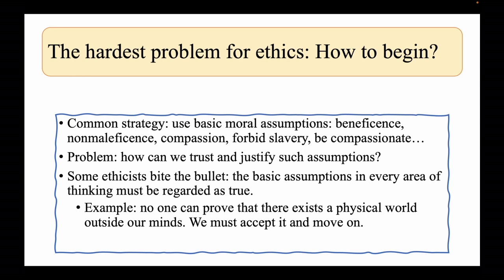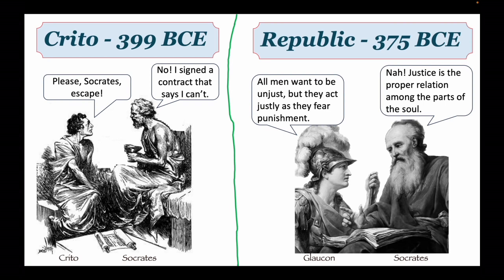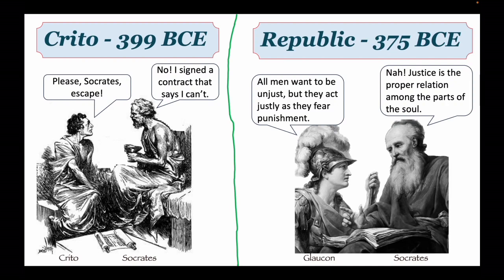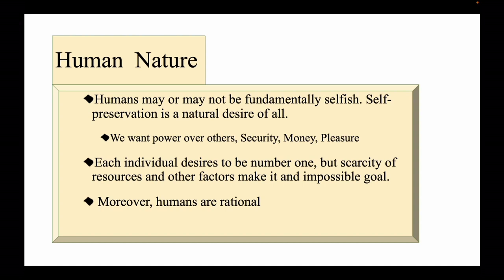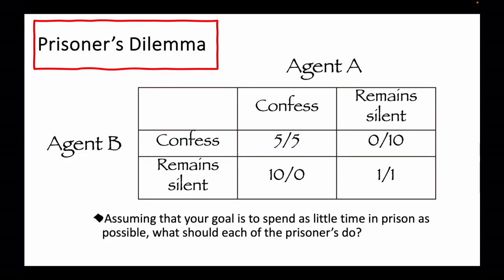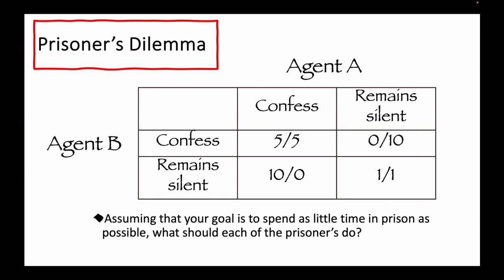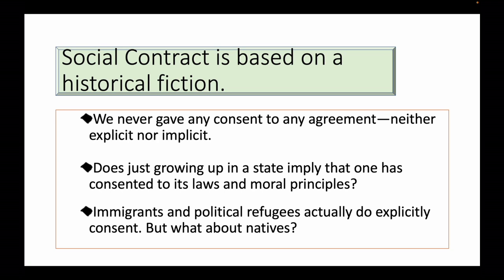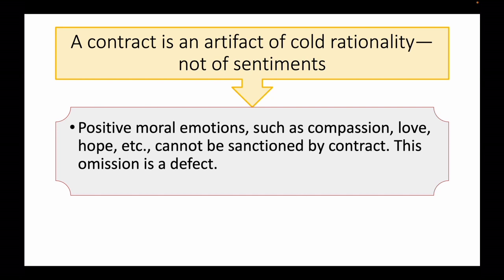THE SOCIAL CONTRACT & CONTRACTUALISM